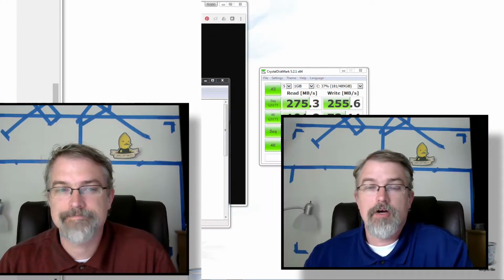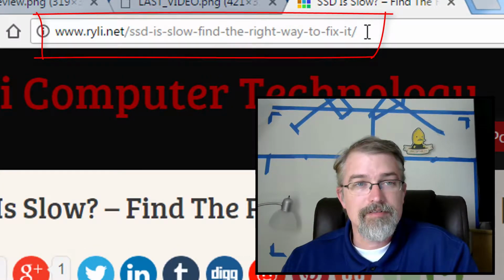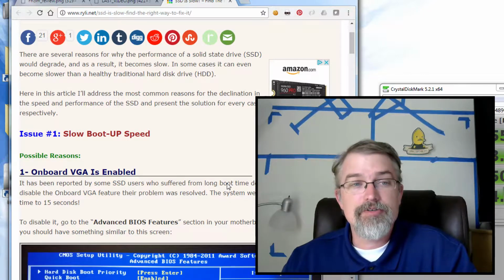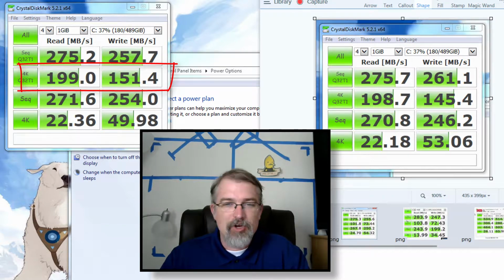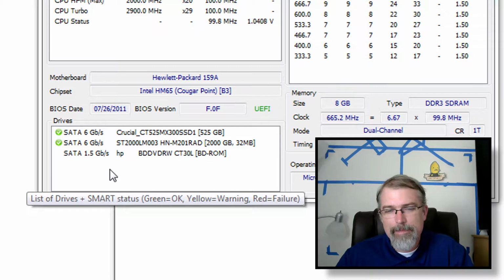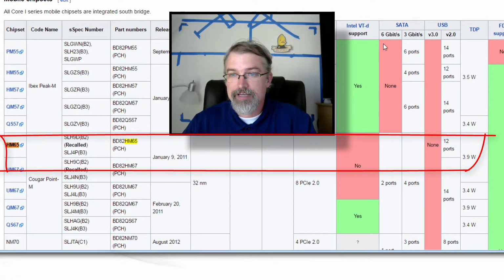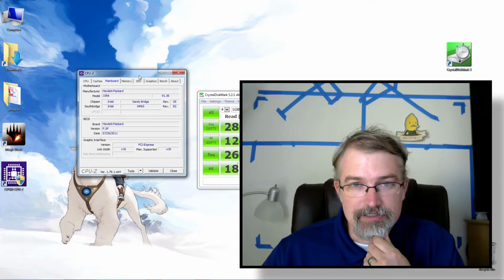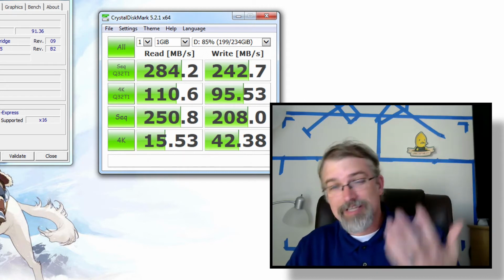I was wrong! Its my system not crucial drives slowing down my SSD drive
URLS
  old youtube video

In another video, I had shown that my SSD drive had slowed down was running almost half the speed it should have been.   Surject suggested that a firmware update might fix it.

My Drive seemed to get worse recently so I went out and bought a new bigger SSD to replace it.   And... I am still getting crummy speeds on the new one.

In this video I do a few experiments trying to fix it.  I update the firmware and a few other things.  I do get some improvements when fiddling with the power options in win 7.  But other than that I have to appologize to crucial  Its my system not your drive.

My Crucial M4 256 GiB SSD drive Model CT256M4SSD2CCA
Has degraded over time the sequential read speed is half of what it originally way after almost 4 years of heavy use